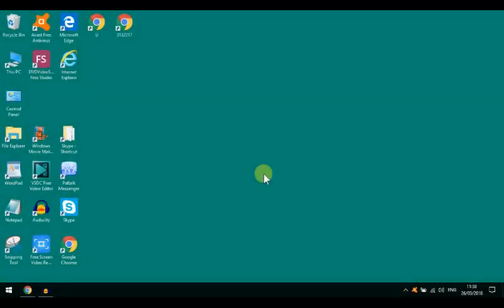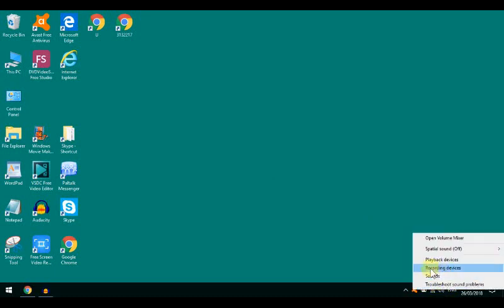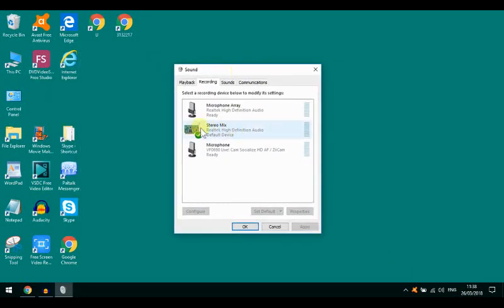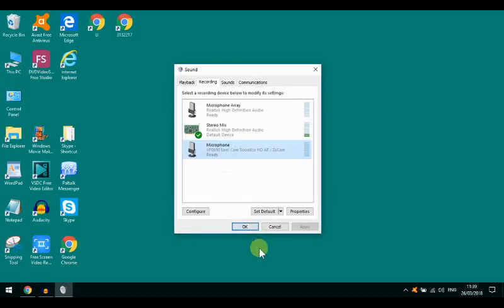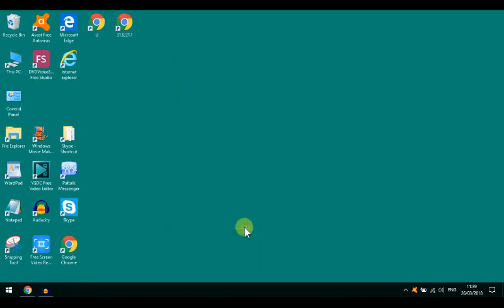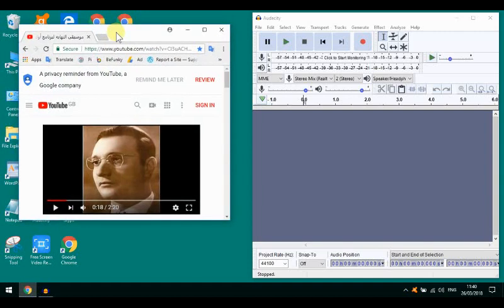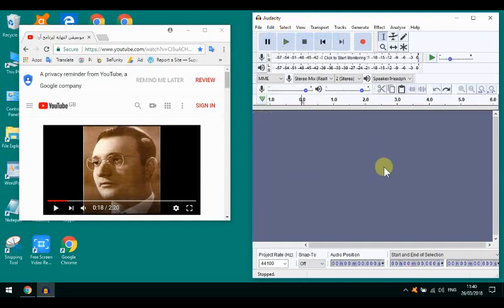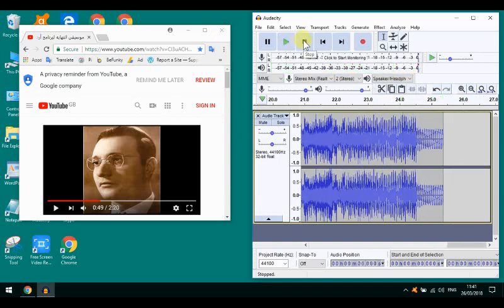Record stereo mix & mic at the same time. تسجيل الصوت باحترافيه . تسجيل الصوت من مصادر عديده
تسجيل الصوت باحترافيه
علي قناه كليوباترا
Cleopatra,كليوباترا
Use stereo mix recording
من الصوت الداخلي مع الميكروفون في ان واحد
التحدث اثناء التسجيل
تسجيل الصوت الداخلي والميك
جمع الصوت الداخلي والميك في التسجيل
تسجيل صوت الميك والجهاز معا
تعديل اعدادات الصوت
طريقه تسجيل مصادر مختلفه للصوت
Record stereo mix & mic at the same time